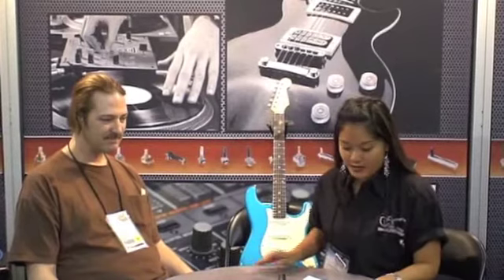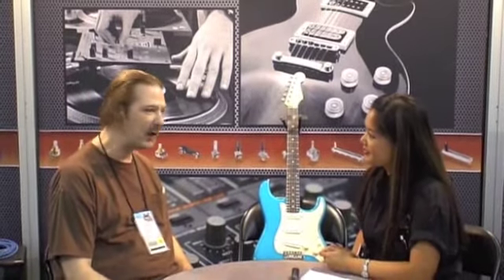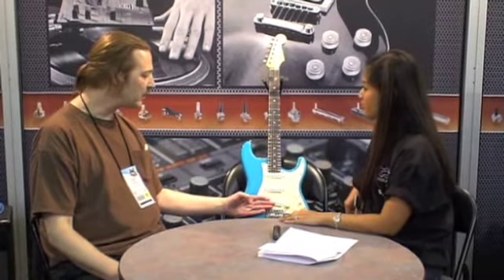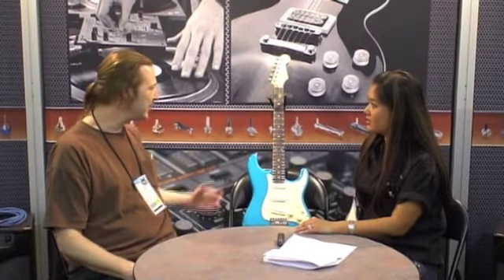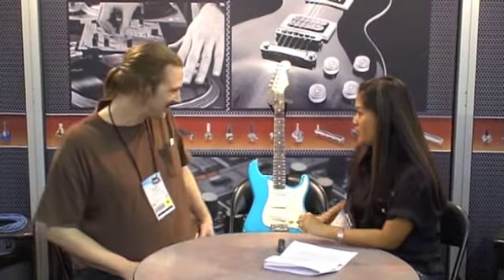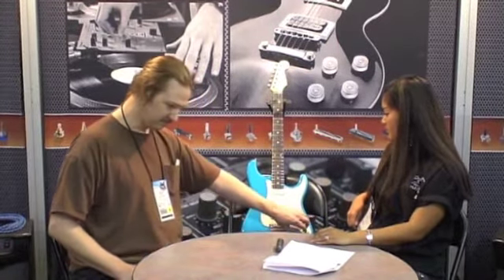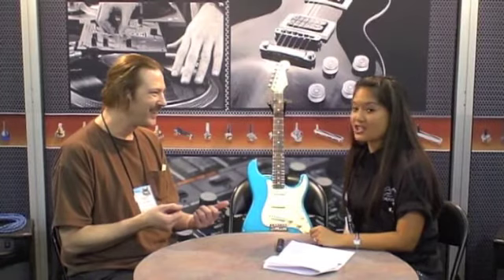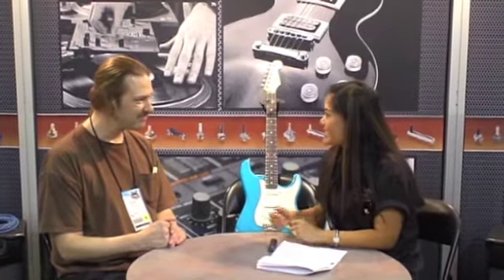Interview with Scott Dunham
Scott Dunham, Luthier and Owner of Mad Creations, Ltd., visits the Bourns booth at Winter NAMM 2010 and talks about his custom guitars with Bourns Guitar Potentiometers.